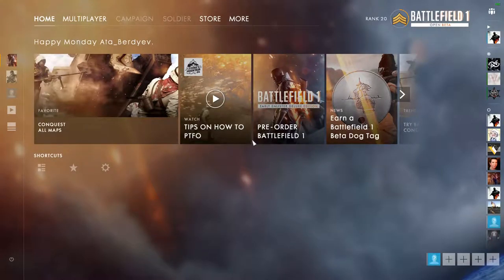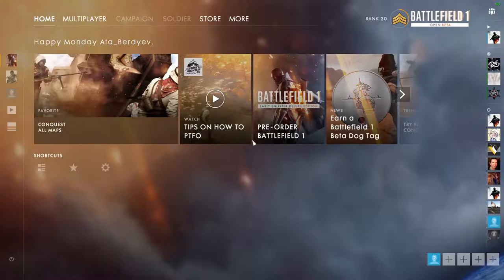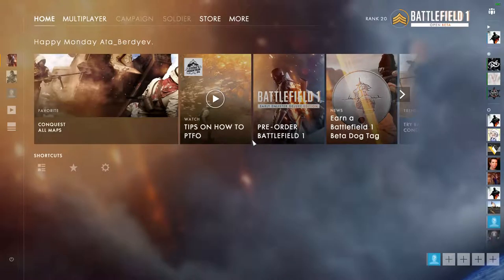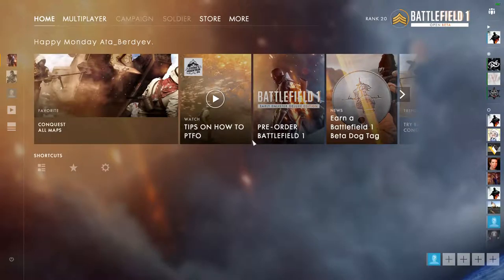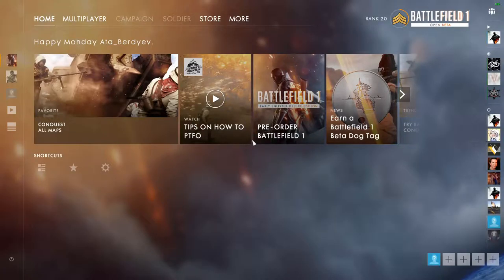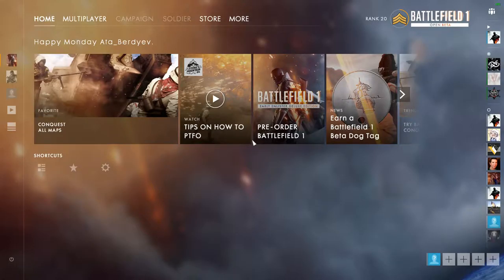Battlefield 1 - Open Beta Gameplay